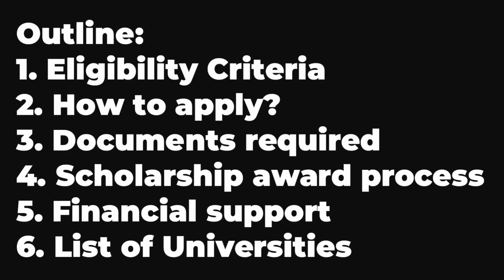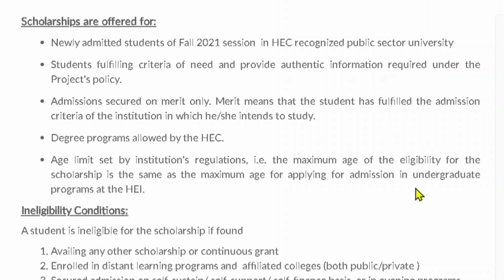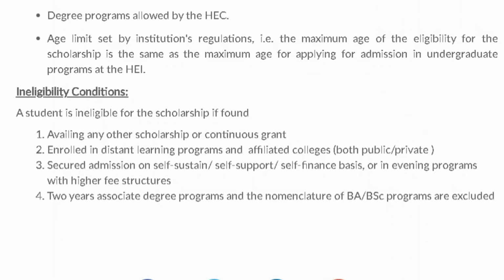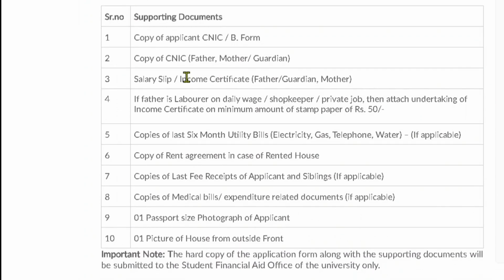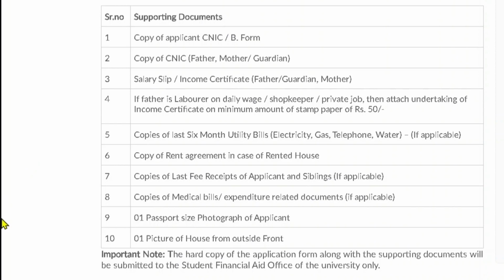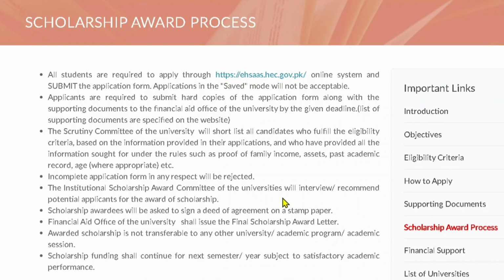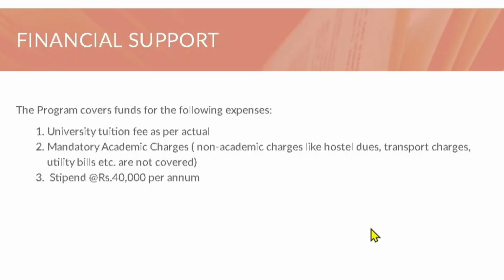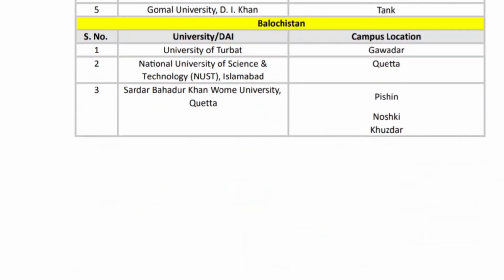Ehsaas Undergraduate Scholarships | Step by Step Guide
In this video you will know about the

1. Eligibility Criteria
2. How to apply?
3. Documents required
4. Scholarship award process
5. Financial support and
6. List of Universities

 for Ehsaas Undergraduate Scholarships.

For further details and contact, you can visit our following social media platforms.